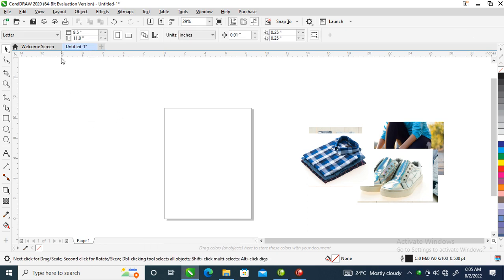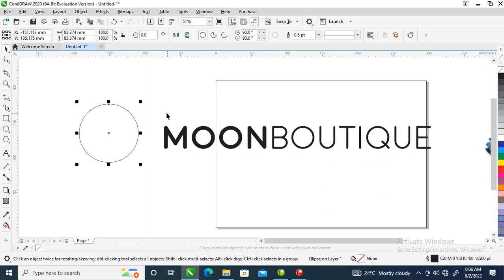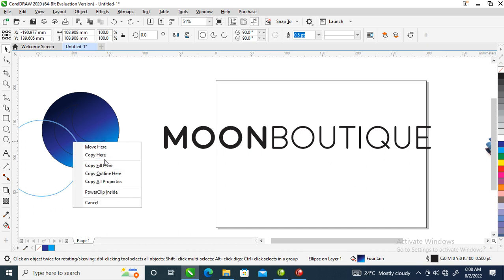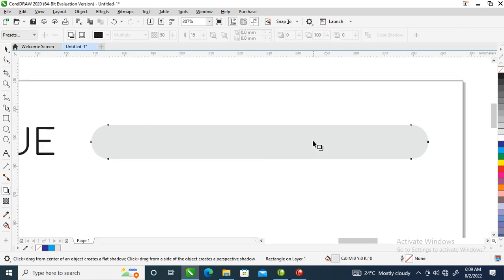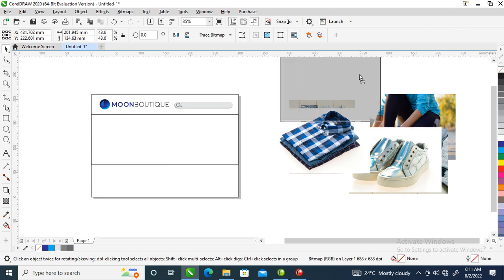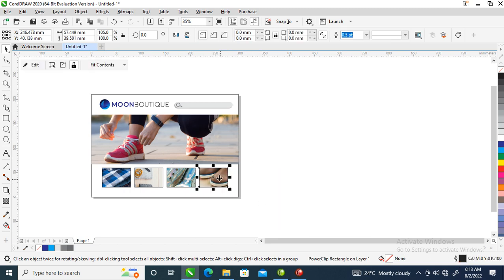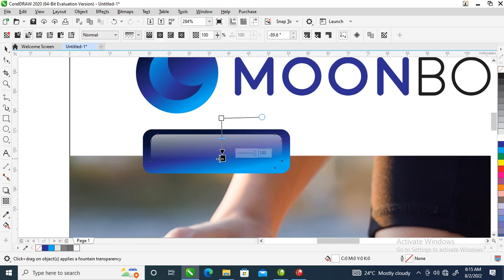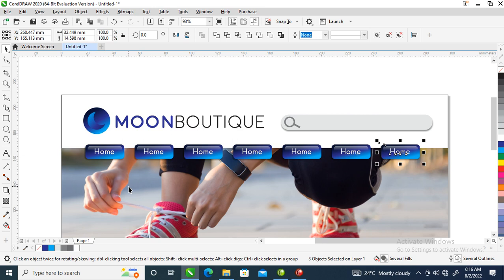#1 Naija Website Template Design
Learn how to Design Website Template with CorelDraw 2020.